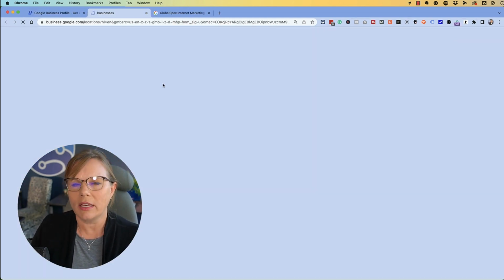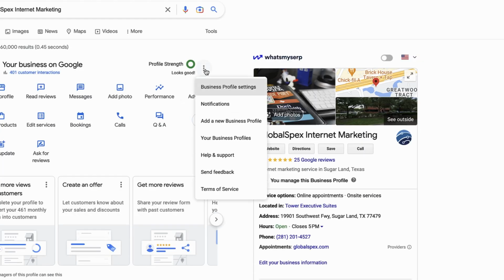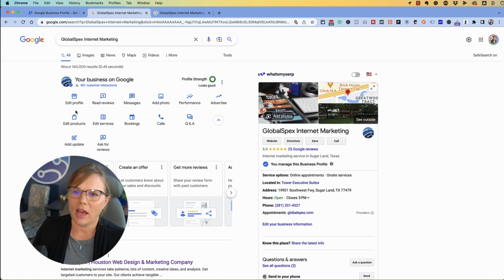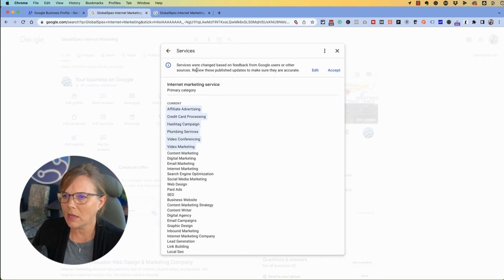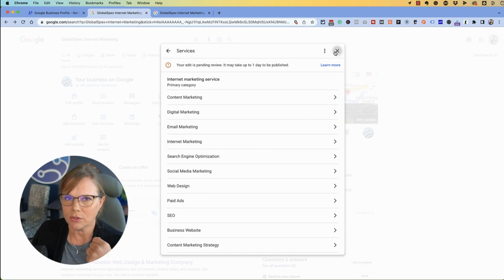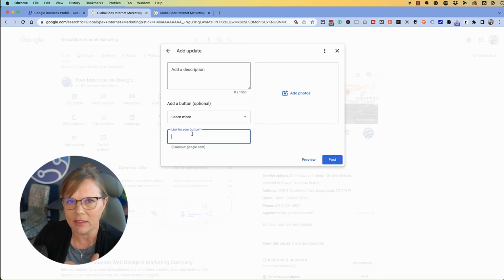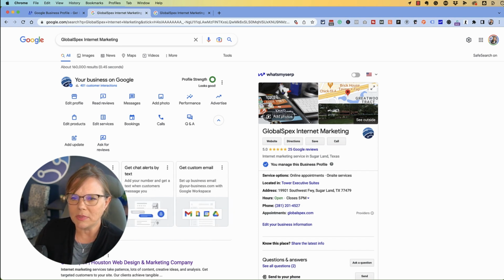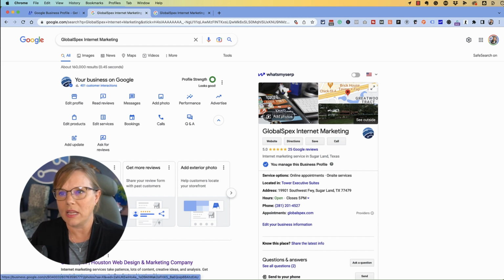Google Business Profile Updates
Google Business Profile has made some changes recently. Let's review these changes and learn how to use all of the GBP sections to optimize your local SEO.